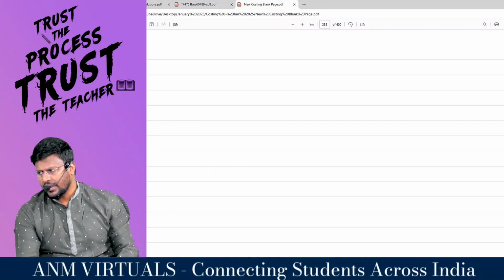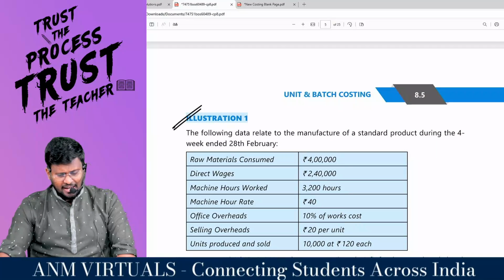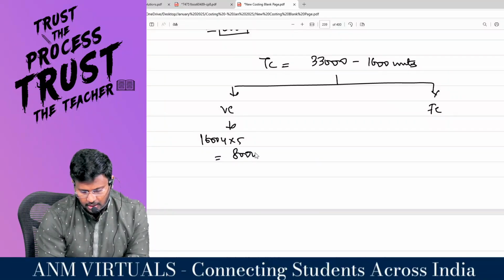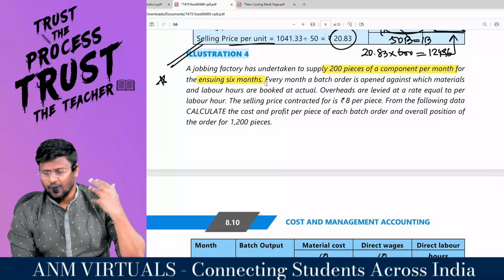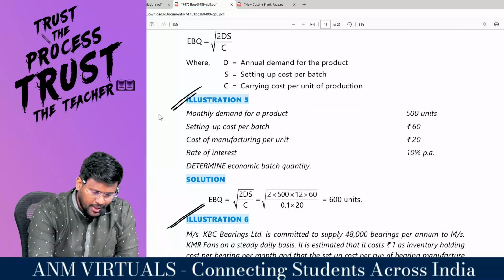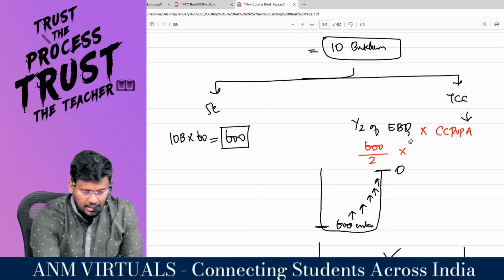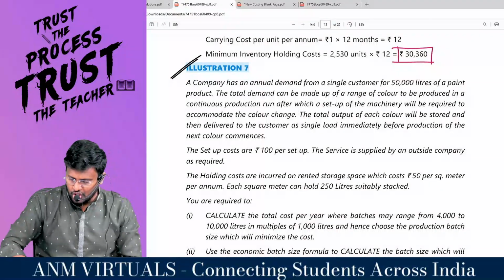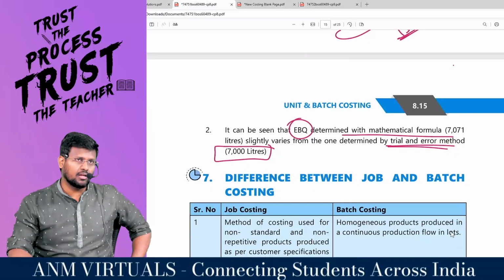CA INTER | COSTING | UNIT & BATCH COST | CONCEPT DECODER | MAY 2025